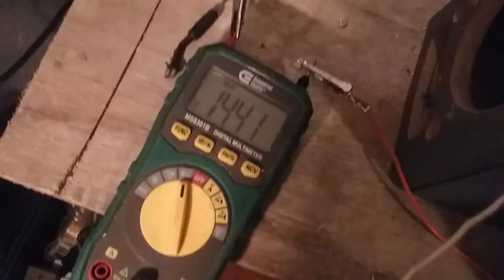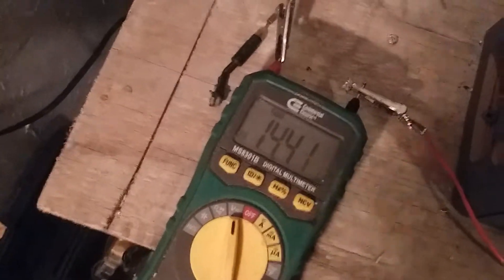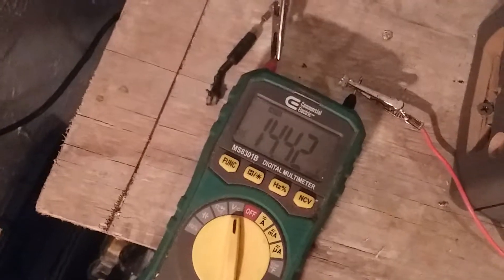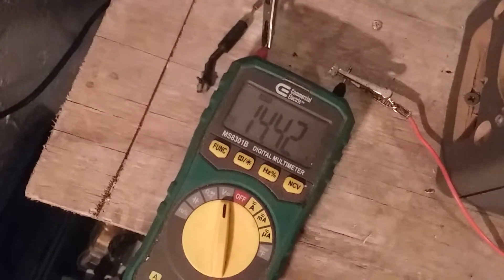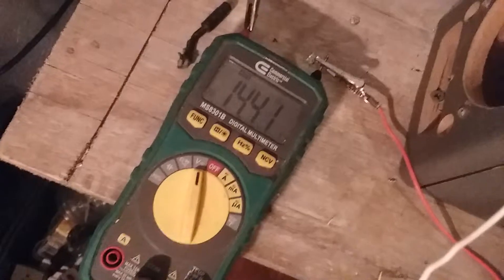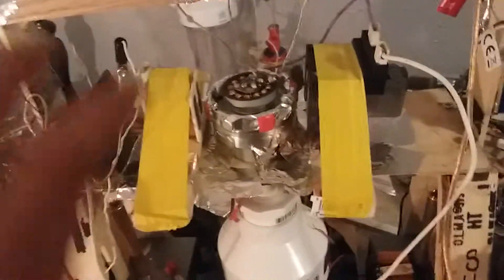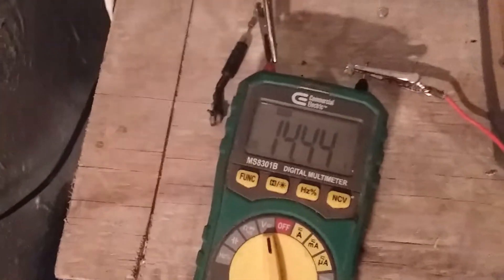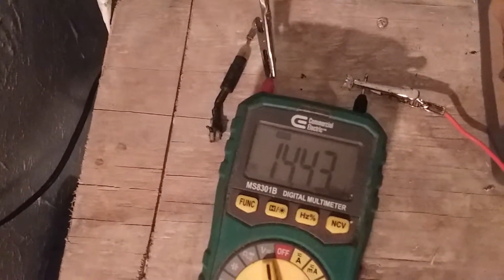Interesting results after sitting 20 minutes